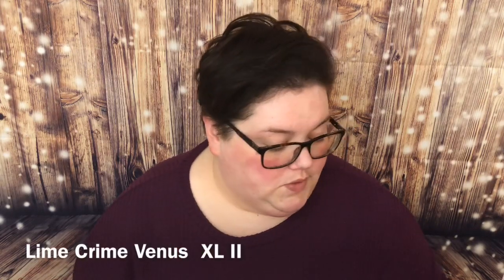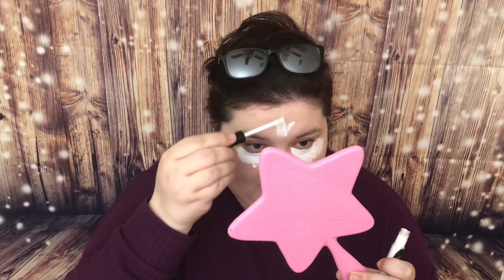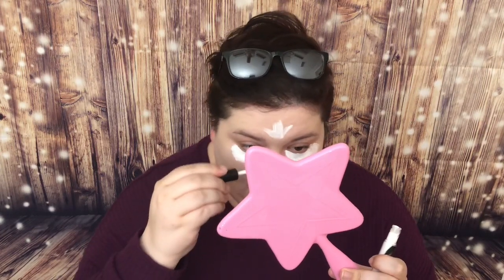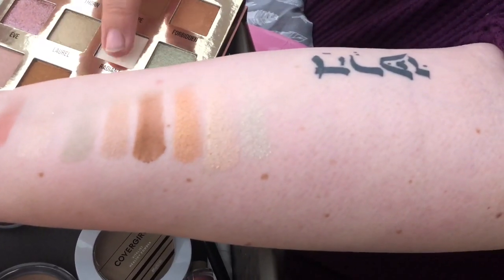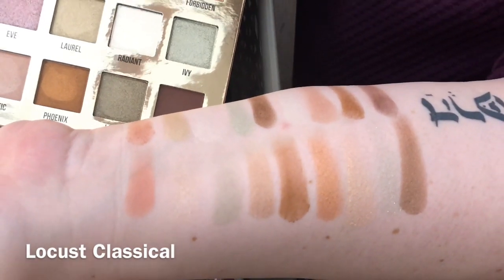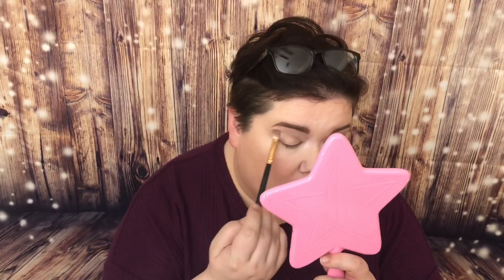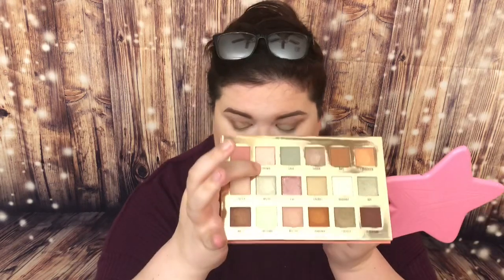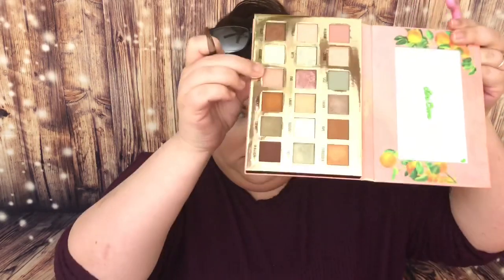morphe. Lime Crime Venus XL II & Morphe Concealer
First impressions of Morphe’s Full Coverage Soft Matte Concealer In WHITE 😱 and Lime Crime’s new Venus XL II palette.

To enter the giveaway you must be publicly subscribed to my channel, you get one entry per video that you like and comment on- for additional entries you can refer people to my channel and have them subscribe and comment that you sent them.
Instagram @ No Drama Makeup Mama

Products Used:
Sephora Future Bright Gel Serum Concealer In Green
Wet n Wild Photo Finish Foundation
Morphe Fluidity Concealer In White
Coty Airspun Translucent Powder
Flower Beauty Illuminating Powder
Essence Illuminate Matt Bronzer
Tarte Amazonian Clay Blush In Spirit Fingers
Too Faced Diamond Fire highlighter
MAC Painterly Pot
Lime Crime Venus XL II palette
Billion Dollar Brow Pencil
Bobbi Brown Fix Stick
Sephora 24hr Liner In  Tiramisu
Stila Huge Mascara

2323 Lakeland Dr
Suite C
Flowood, MS 39232

If it has been over 48 hours I reserve the right to choose a new winner.
Entries not complying with YouTube’s giveaway entry policy will automatically be disqualified.
Privacy Notice winners are required to submit their name, address and telephone number so that I may shop the package to them. Once I have received confirmation that the package has reached its destination all personal information will be destroyed in a safe manner and will not be kept on any devices.
No Drama Makeup Mama complies with YouTube’s contest and giveaway policy